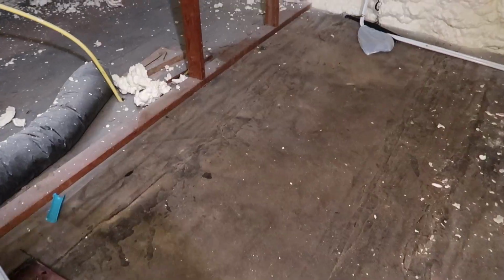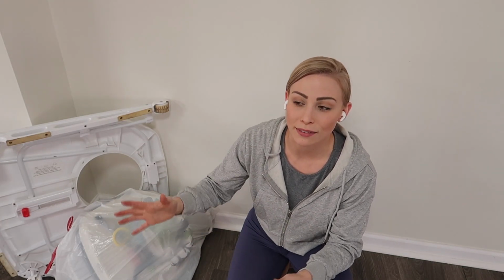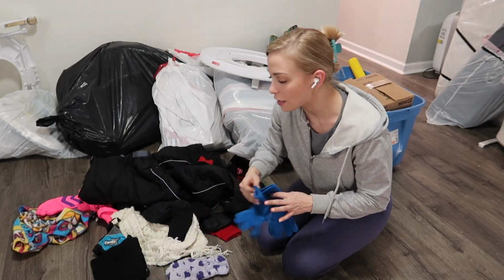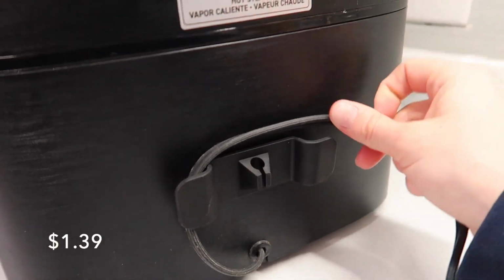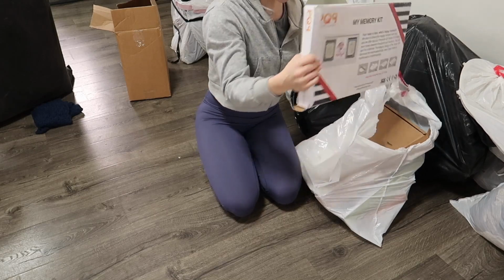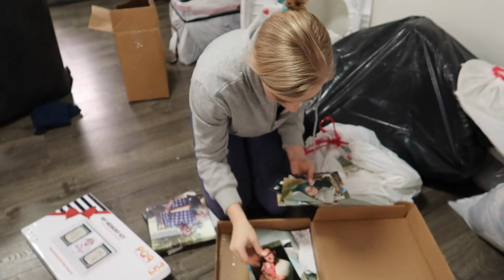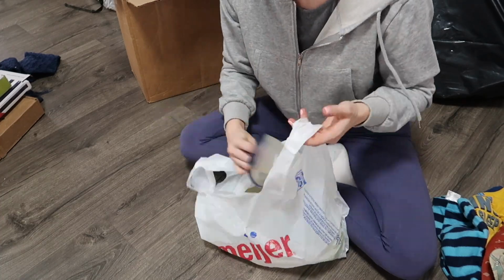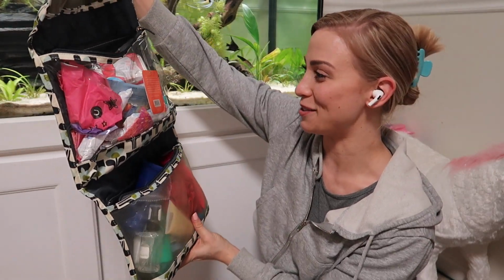EXTREME DECLUTTER AND ORGANIZE // CLEANING MOTIVATION // CLEAN WITH ME // DECLUTTERING MOTIVATION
Hey friends!! Thank you for joining me for today's EXTREME DECLUTTERING AND ORGANIZING MOTIVATION! I hope it gives you TONS of decluttering and organizing motivation plus some spring cleaning motivation & inspiration to have a positive and productive day homemaking!! Let me know what's on your to-do list today!

My Temu Picks:
1. 1 Pack Silicone Stove Gap Cover $2.59💰
2. 4pcs Refrigerator Liners Mats Washable $3.59💰
3. Angry Mama Microwave Cleaner $2.09💰
4. Stylish Dishwasher Magnet Clean Dirty Sign $2.89💰
5. 3Pcs Cord Organizer For Appliance - Kitchen Appliance Cord Organizer Stick On $1.39💰
6. 1pc Flat Razor Blade Scraper $1.99💰
7. 1pc Drainer Basket $4.19💰
8. 1pc Collapsible Microwave Splatter Cover For Food 10.5 Inches $5.29💰
9. 1pc Toilet Brush $4.39💰
10. 3-in-1 Multi-Purpose Glass Cleaning Brush With Handle $3.89💰
11. 1pc Electric Can Opener $10.49💰
12. 1pc, Powerful Can Opener Tool $4.59💰
13. Window Cleaning Brush Kit $0.79💰
14. 1pc Creative 9pcs Tulip Night Lights $10.99💰
15. 1pc Random Color Pot Lid Storage Rack Kitchen Pot Lid Rack Spoon Frying Shovel Spatula Storage Rack $0.19💰
16. 1pc Silicone Pot Strainer And Pasta Strainer $5.49💰
17. 4pcs Silicone Trivet Mats - Heat Resistant Pot Holders $9.29💰

EXTREME DECLUTTER AND ORGANIZE // DECLUTTER AND ORGANIZE // DECLUTTER // DECLUTTERING // EXTREME DECLUTTERING // DECLUTTER WITH ME // SPRING CLEANING MOTIVATION 2023 // CLEANING MOTIVATION // CLEAN WITH ME 2023 // HOMEMAKING // SUNDAY RESET // STAY AT HOME MOM MOTIVATION // MOM LIFE CLEANING MOTIVATION // BECKY MOSS

✨SEND ME HAPPY MAIL HERE!  ✨